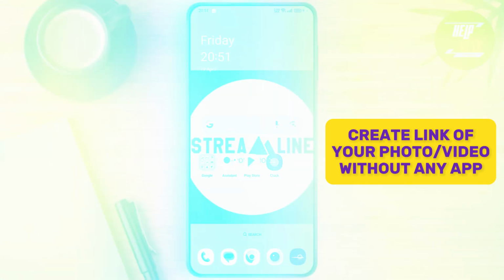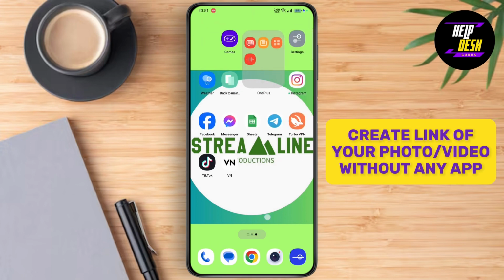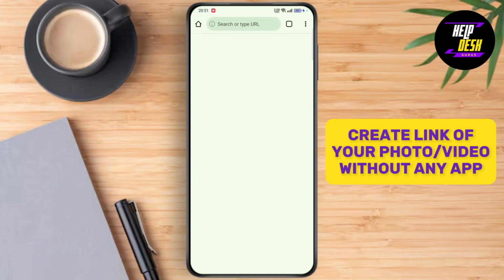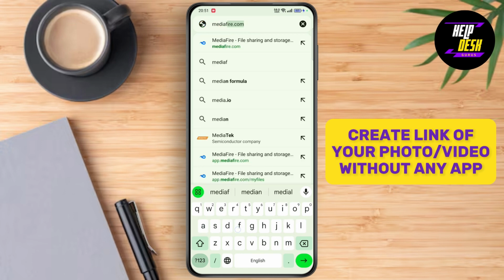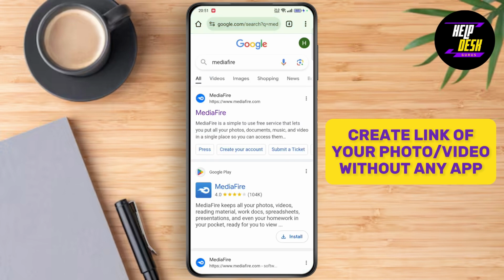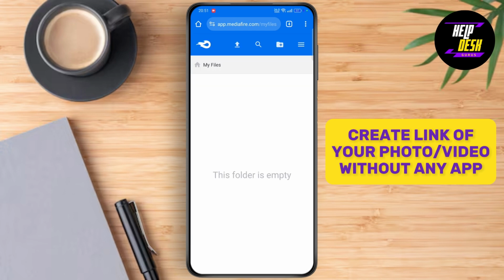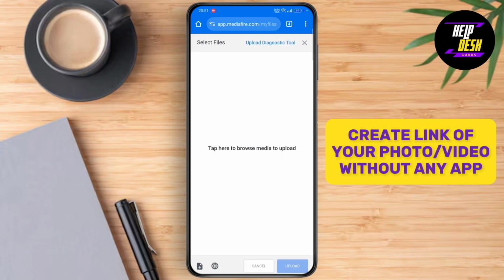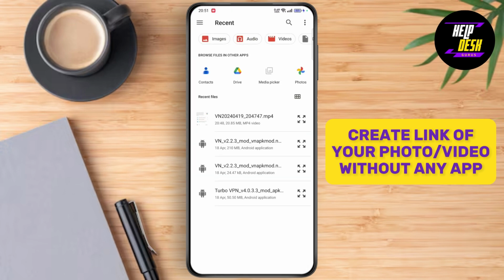How To Create Link Of Your Photo/Video Without Any App | Help Desk Gurus Tutorial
🔧 What We Offer:

Step-by-Step Tutorials: Learn with clarity and ease.
Troubleshooting Tips: Overcome tech hurdles quickly.
Professional Tech Advice: Get insights from the experts.